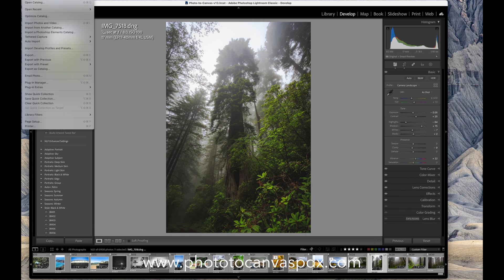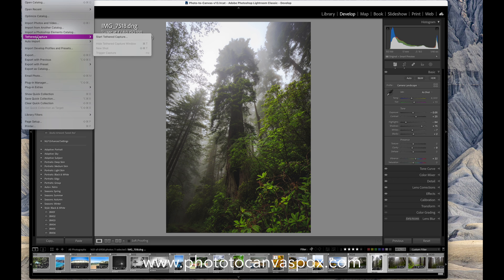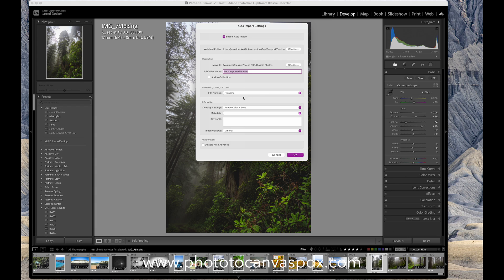How to Tether A Sony Camera to Lightroom Classic with Capture One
Shockingly in this day and age we still cant tether a Sony camera directly to Lightroom Classic. Im not a fan of Capture One as an overall program, but it is significantly better for tethering to LR than Sonys awful Imaging Edge software! Here's how to do it!

on IG at @phototocanvaspdx
on IG at @jarreddecker